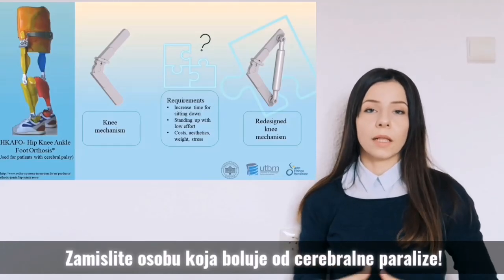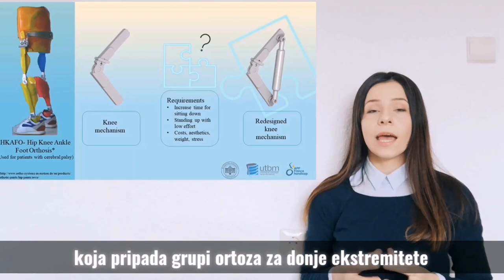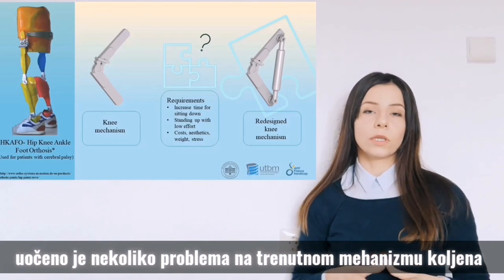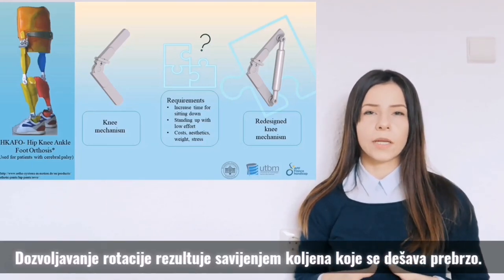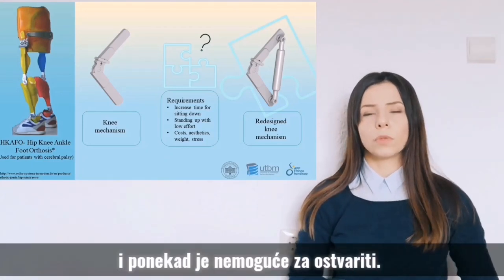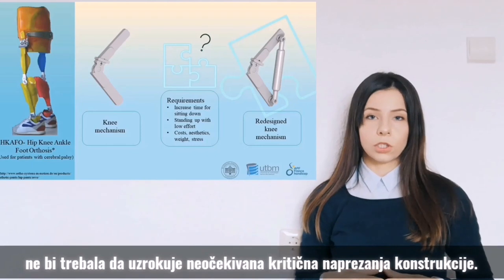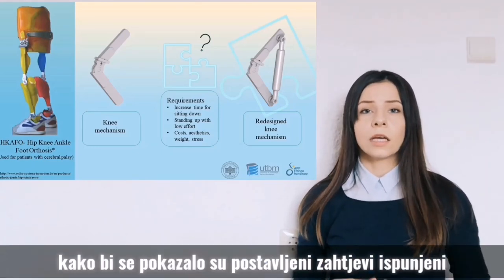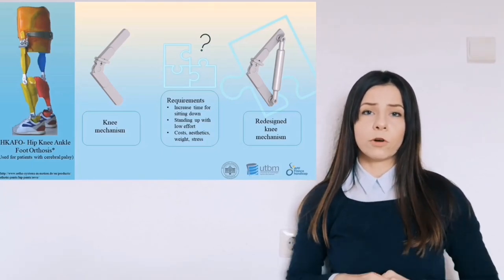Vahida Velic 3MT Presentation: Redesign proposal for the knee mechanism of HKAFO orthosis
Title of project: Redesign proposal for the knee mechanism of HKAFO orthosis
Institution: Faculty of Mechanical Engineering, University of Sarajevo
Category: Master
Supervisor: Prof. Elmedin Mešić; Prof. Elvedin Kljuno
Short abstract: The thesis was done in collaboration with the Faculty of Mechanical Engineering UNSA, UTBM (Université de technologie de Belfort-Montbéliard) and APF (Association des Paralyses de France) France Handicap Belfort in order to find a solution for the problems that were noticed on the current knee mechanism of HKAFO (Hip Knee Ankle Foot Orthosis) that is used by a particular patient. Problems were related to changing posture from standing to sitting and opposite. The thesis resulted by proposing a gas spring as a solution. Implementing a gas spring would eliminate these problems and improve everyday life activity for this patient. However, the proposal could be used even in other similar cases.